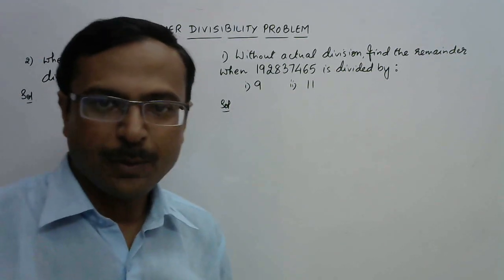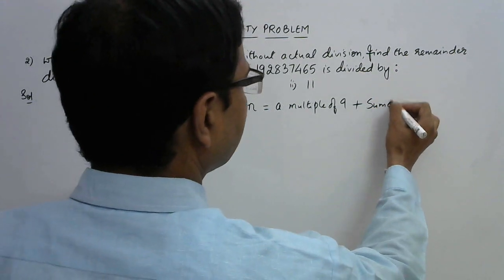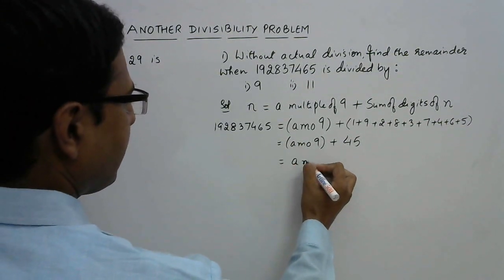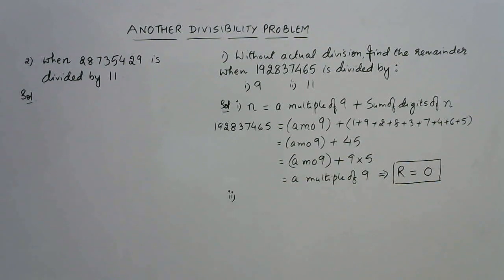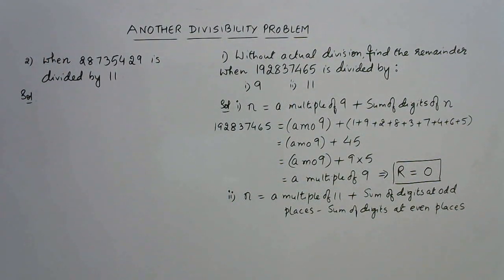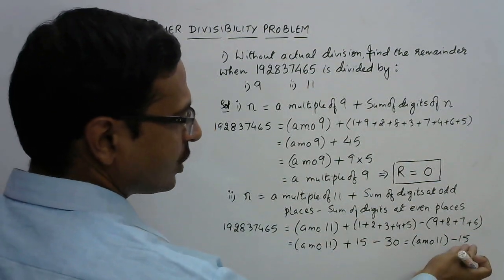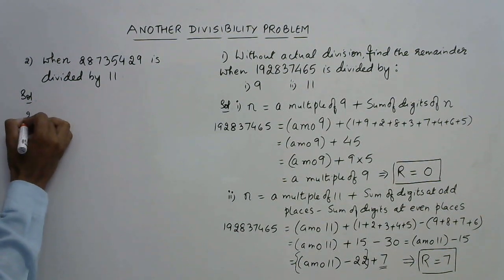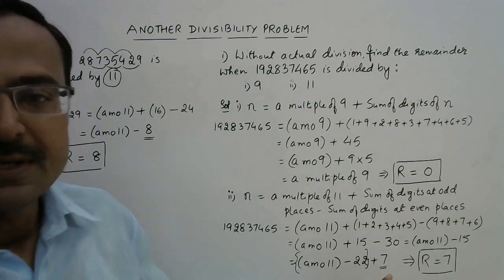Find Remainder Without Dividing Large Numbers by 9 or 11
Division and divisibility. this is one concept which is unavoidable in all competitive exams. questions based on divisibility rules are found in abundance. watch this video to learn how to find the remainder when a large number is divided by 9 or 11. for more such useful videos, keep visiting:

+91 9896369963